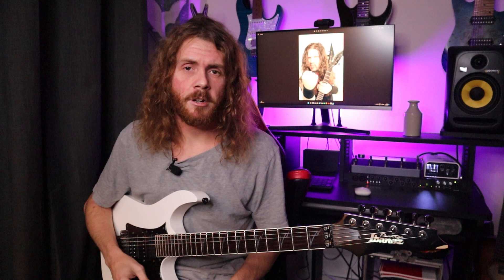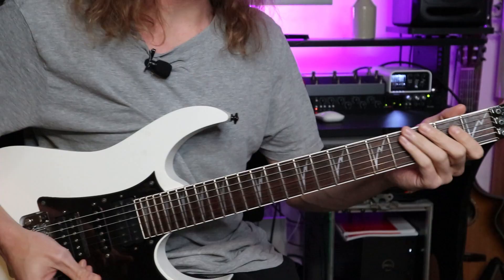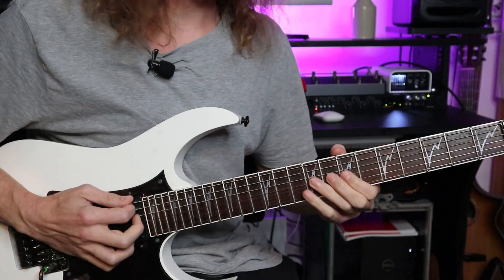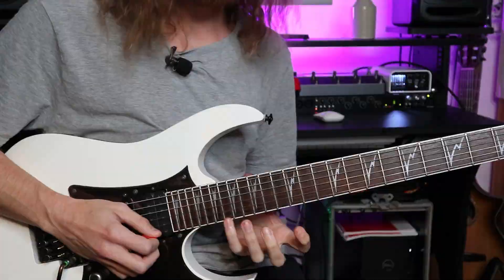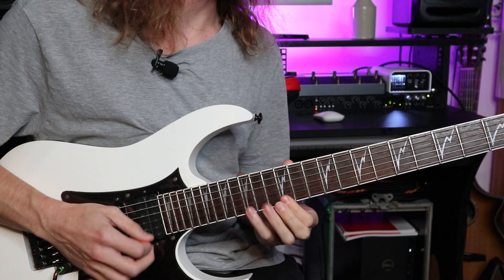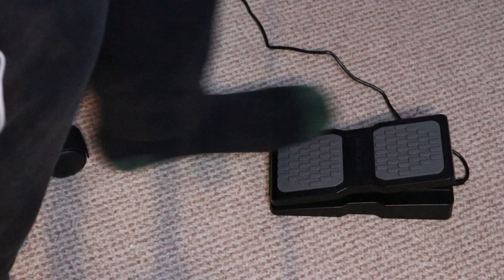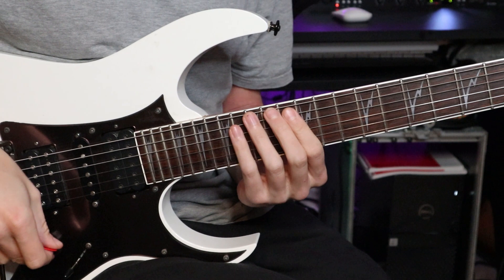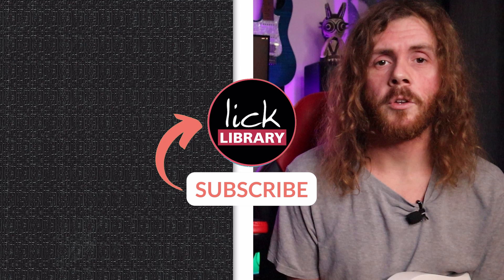Dimebag Darrell Guitar Style in 5 Steps!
If you've ever wanted to sound like Dimebag Darrell, wanted to nail the Pantera guitar tone or find out how to use the whammy bar to get those divebombs like Dimebag, I've got you covered. In this free guitar lesson, I  WALK (get it) us through how Dimebag achieved his signature high gain tone, what effects Dimebag used and how a noise gate can completely change your power chords.

We also get a lesson on how to solo like Dimebag Darrell, and how to use the whammy bar in conjunction with a wah pedal to get the classic signature Dimebag solo tune as featured in 'Cemetery Gates' the classic single from 'Cowboys From Hell'.

Timestamps:
0:00 Dimebag Darrell-inspired riffs
1:03 Discussing Pantera's Dimebag Darrell
1:49 1 - Getting the Dimebag Darrell  & Pantera Guitar Tone - High Gain, Scooped Mid and EQ pedal
2:51 Tight power chords in the style of Dimebag Darrell
3:43 Noise gate - how Dimebag used this effect
4:44 2 - Blues scale & chromatic scale
6:37 Fill in the gaps with pentatonic scales
8:14 3 - Wide interval licks - how EVH inspired Dimebag's solo technique
11:30 4 - Whammy bar & wah technique - the Dimebag wah and whammy bar divebomb technique
12:16 BONUS TIP: The Cemetery Gates solo tip - how to nail the Cemetery Gates solo using the whammy bar!
14:37 5 - Symmetrical sequences & legato using the wah
17:12 Outro & final thoughts - what did we miss?